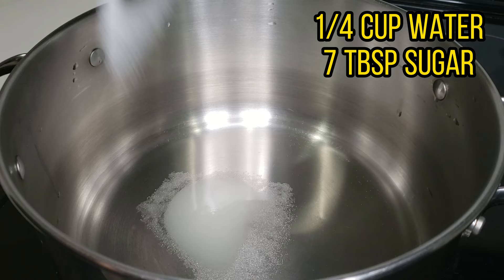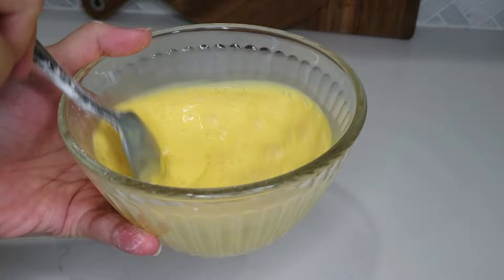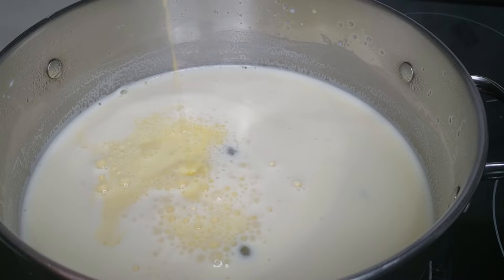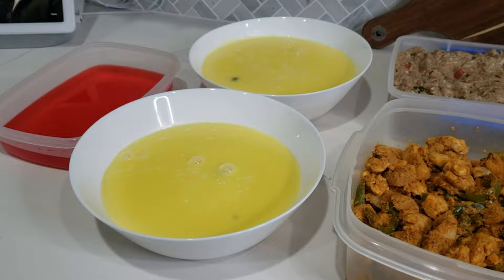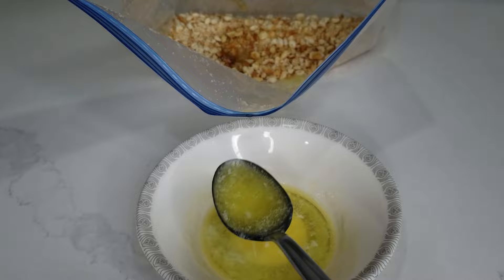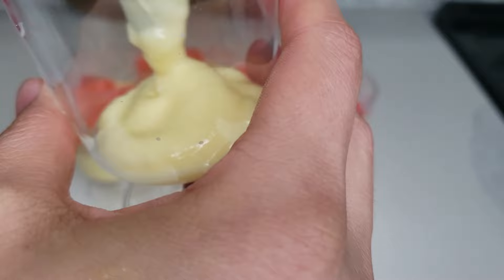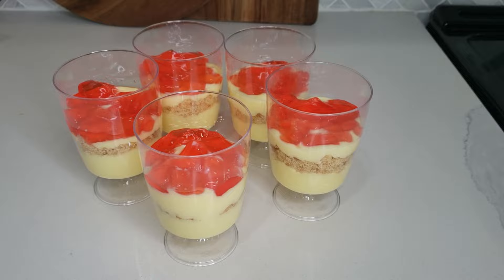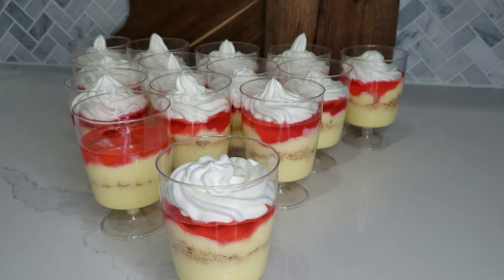Quick & Easy Dessert ~ Custard Delight Cups ~ Dessert Cups ~ Pakistani Canadian Mom ~Pakistani Sweet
F U L L R E C I P E

Custard
-1/4 cup water
-7-8 tbsp sugar
-2-3 cardamom pods
-3 1/2 cup milk
-Mix 8 tbsp of custard powder into 1/2 cold milk

Jelly
-Any packet of strawberry jelly. I used Shan Strawberry Jelly

Biscuit Crumble
-2 packs of 50/50 biscuits
-3-4 tbsp melted salted butter

Topping
-473 ml of 35% whipping cream
-1 1/2 tbsp sugar

U T E N S I L S

Piping Bag Set:
(I bought the silver set and now they offer gold)